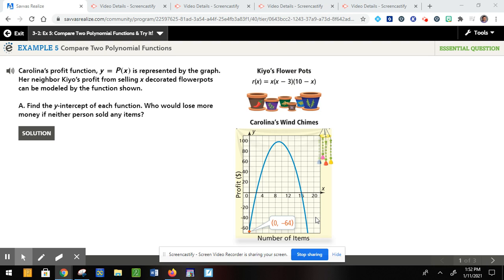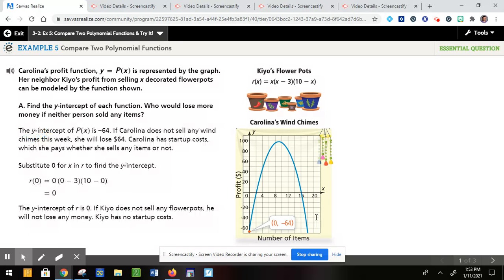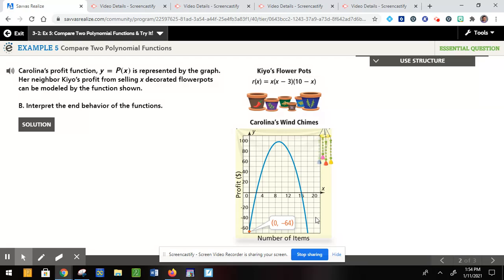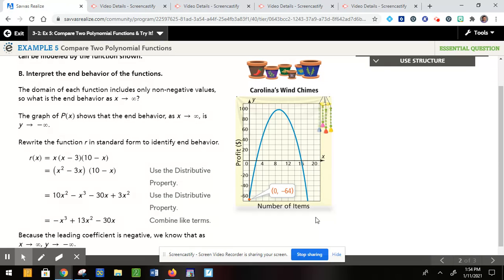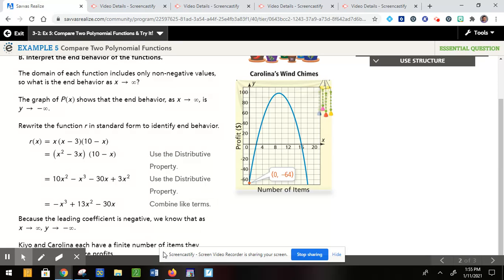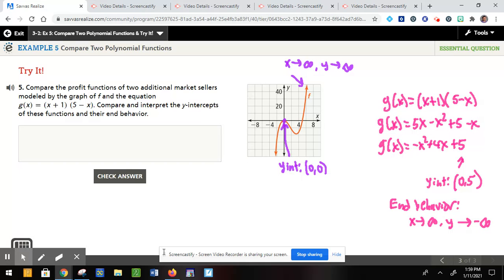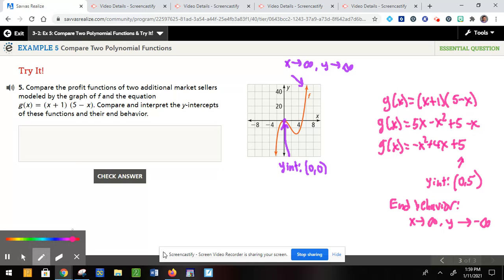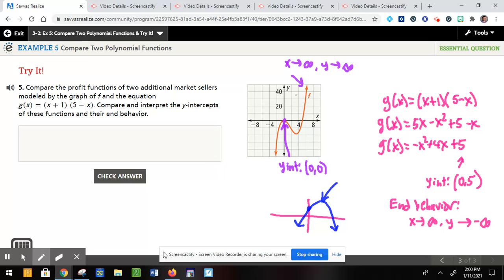Savini - Algebra 2 - 3.2 Notes - Example #5